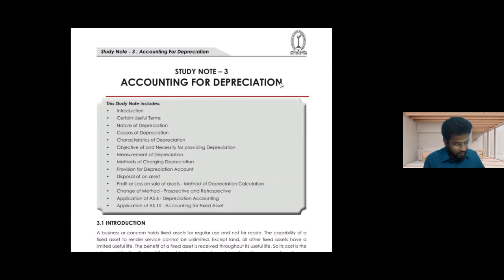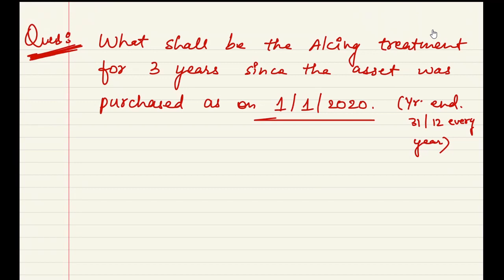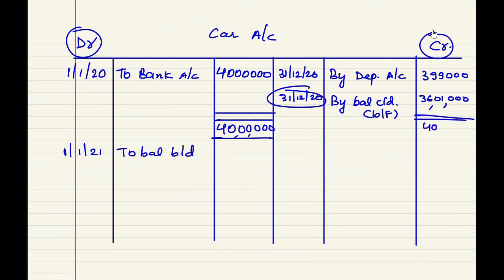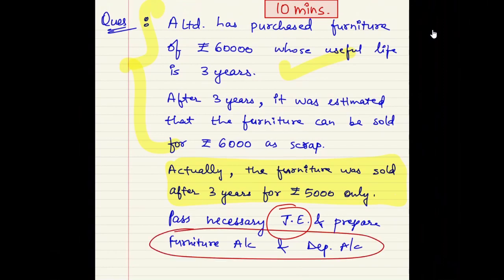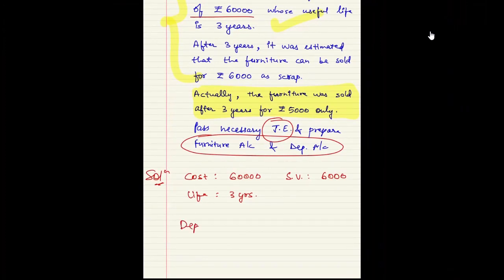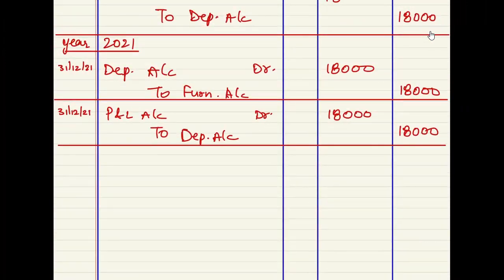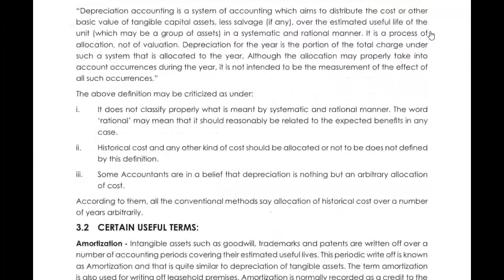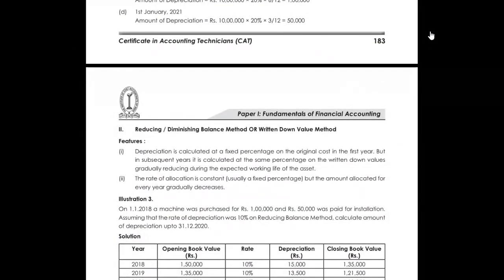Webinar :Paper-I : Fundamentals of Financial Accounting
Thursday, December 14, 2023 Time :6:30 PM - 7:30 PM